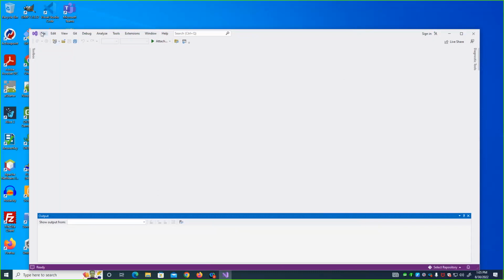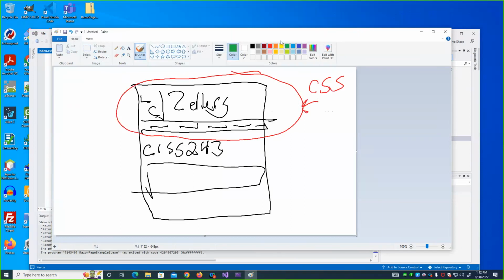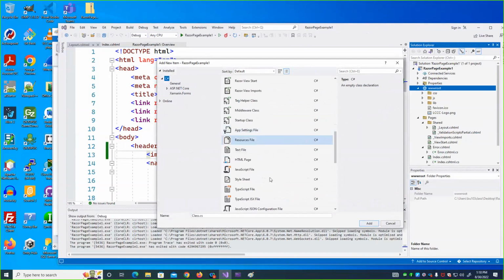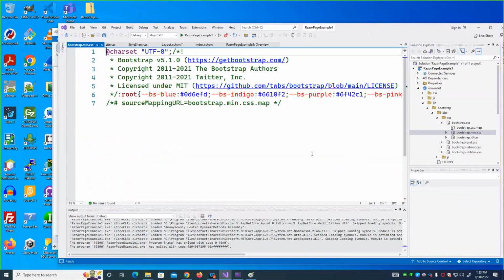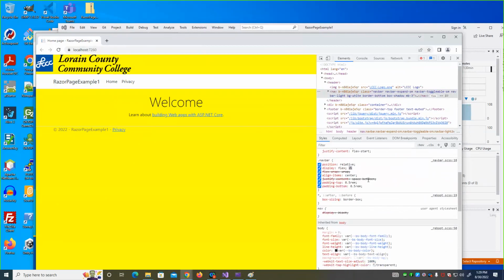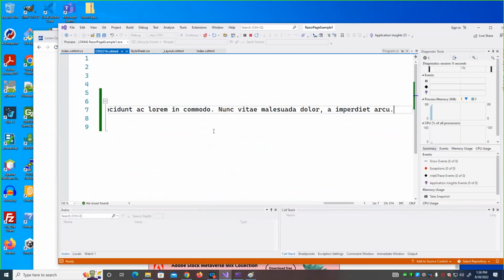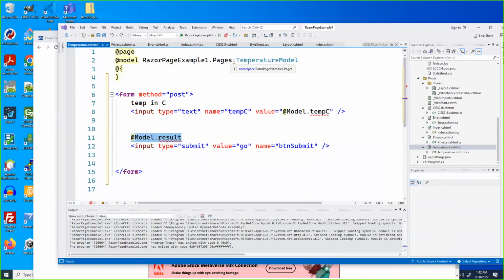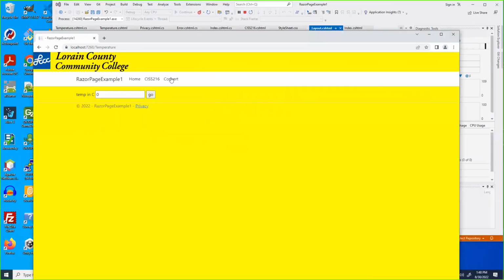CISS243 - Web/Db Integration - Fall 2022 - Week 2 Lecture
Discussion of razor pages and page model